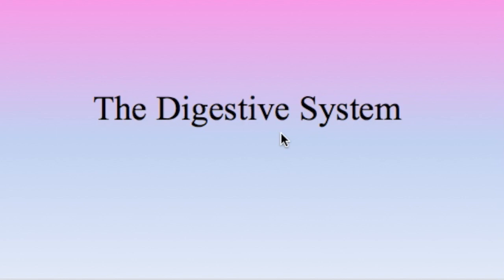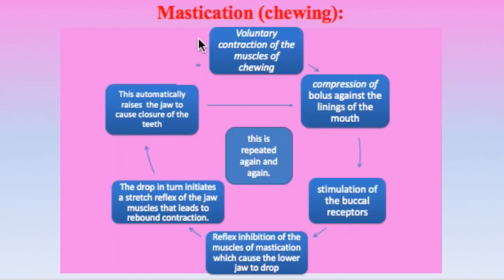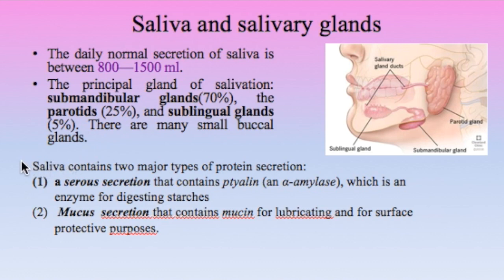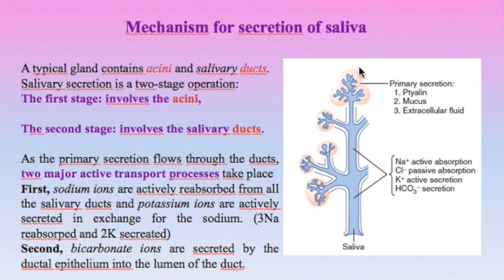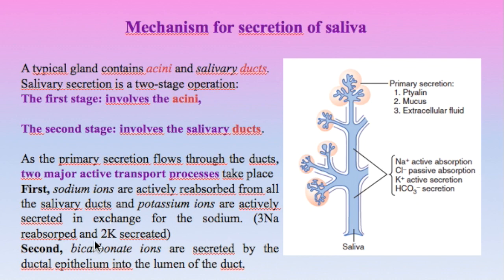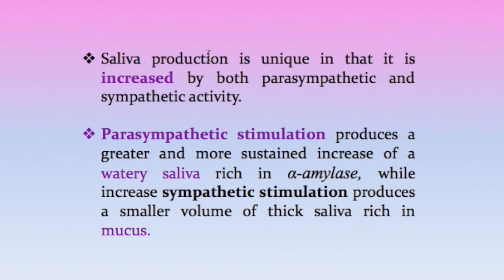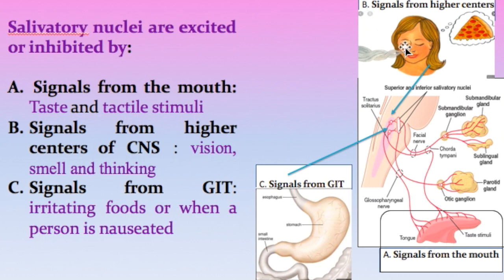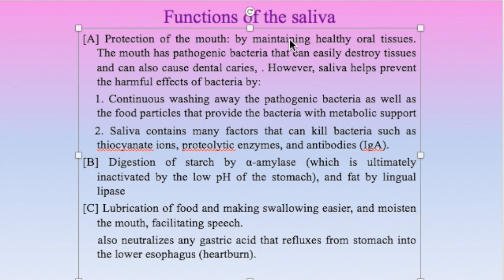GIT Lec1 المرحله الثانيه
GIT Lec1